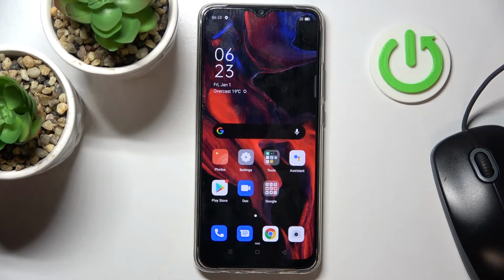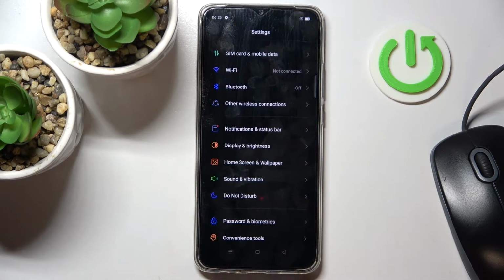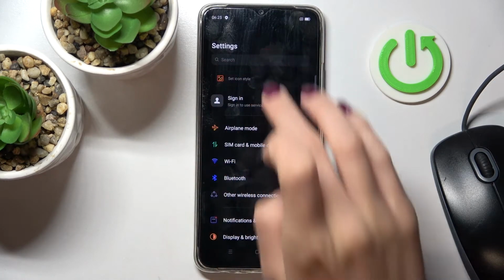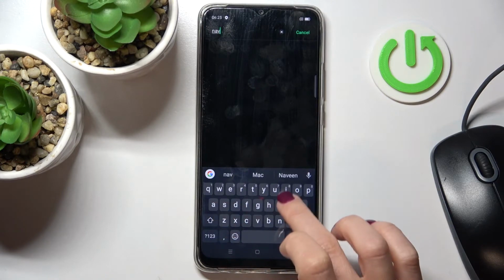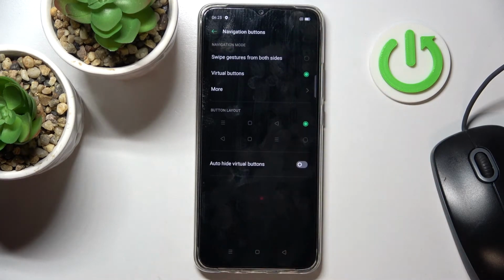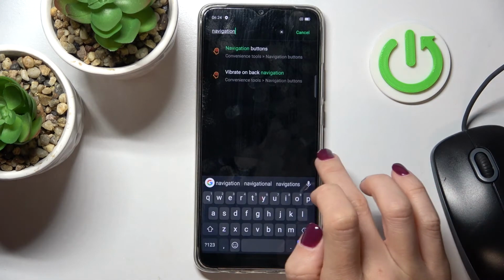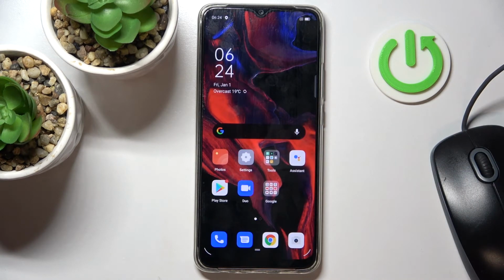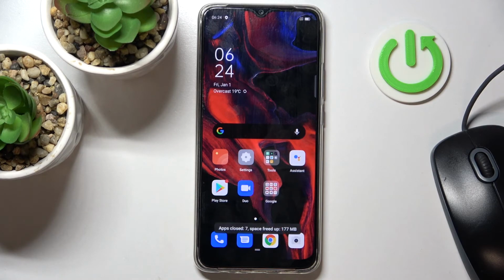How to Change Navigation Bar on OPPO A15s - Adjust Navigation Bar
Find out more about OPPO A15s:
Hi! If you want to know how to change the navigation bar on OPPO A15s, watch this tutorial. Our specialist will show you how to enter the settings and then how to make changes. We'll show you how to change the button layout, how to show or hide virtual buttons, how to auto-hide virtual buttons and much more. Adjust the notification bar to your needs and start using your smartphone in the most convenient way.

How to change the navigation bar on OPPO A15s? How to adjust the navigation bar on OPPO A15s? How to manage virtual buttons on  OPPO A15s? How to change the button layout on OPPO A15s? How to show virtual buttons in the navigation bar on OPPO A15s?